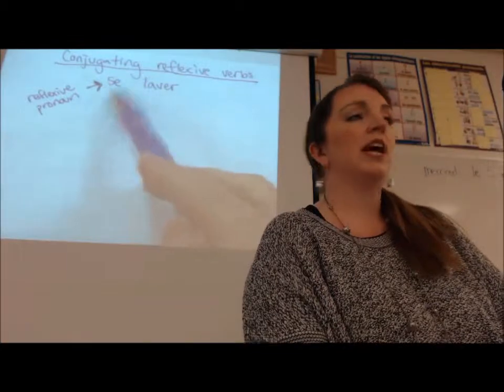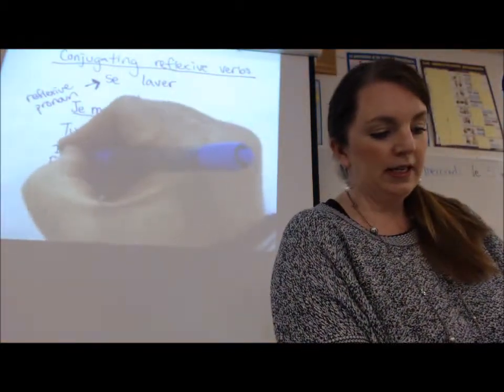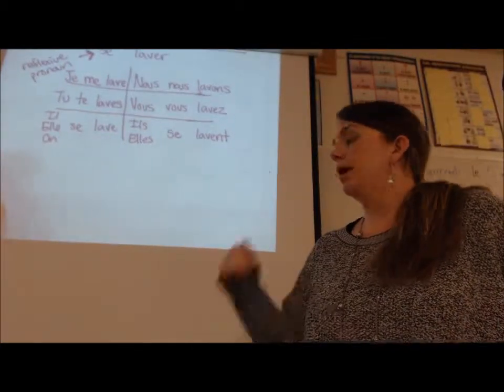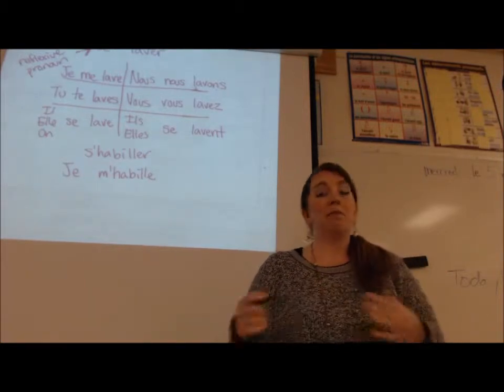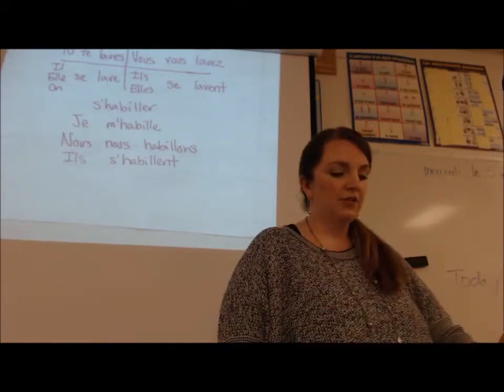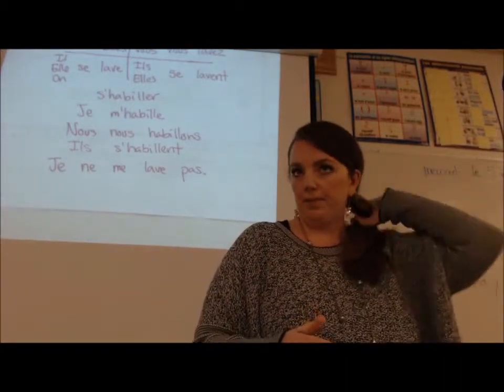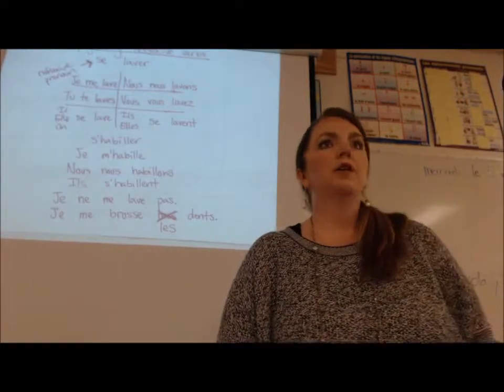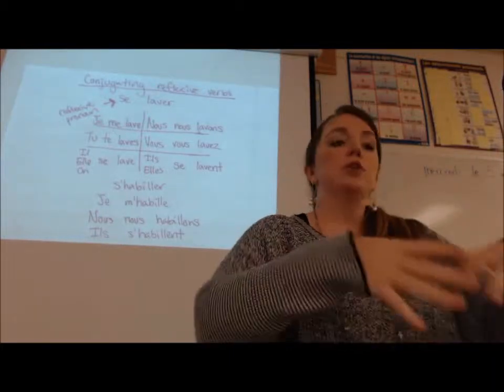Conjugating reflexive verbs in French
This video explains how to Conjugate reflexive verbs in French for my French 2 students.